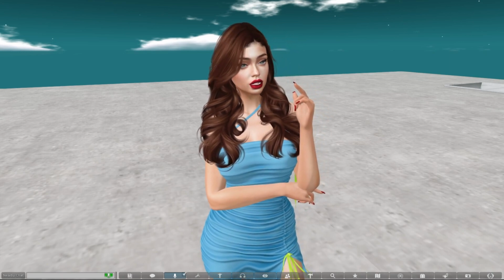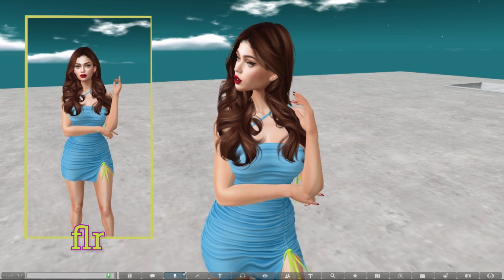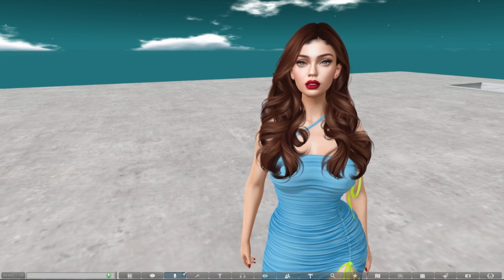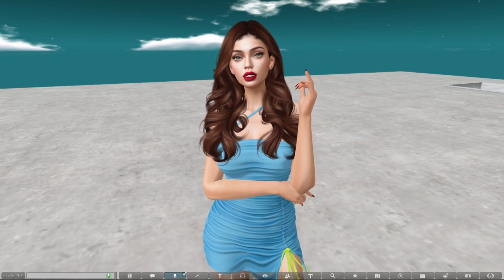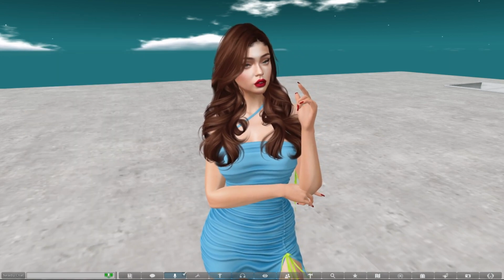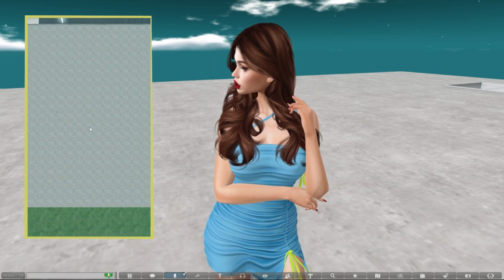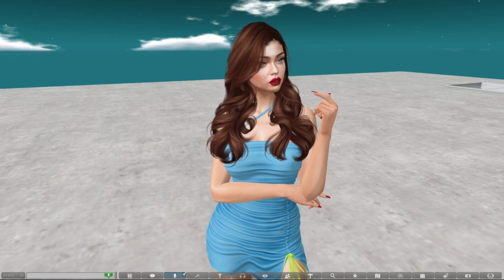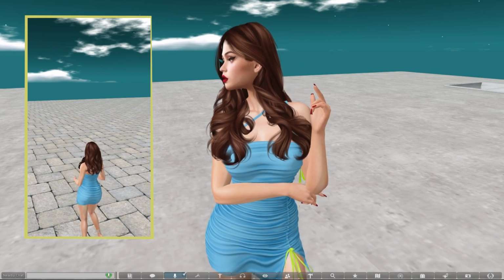Second Life - Chat Commands and Platforms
Teaching Second Life residents how to use some common Firestorm Commands:

flr - going to floor/ground level
gth - going to a specified height
rezplat - rezzing a new platform at your location

As well as how to precisely place a platform at your desired location.